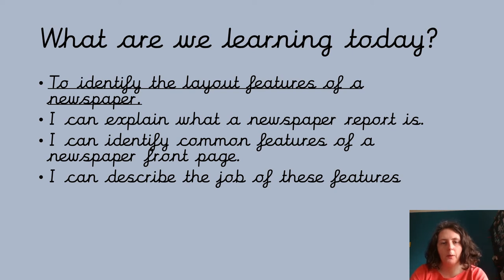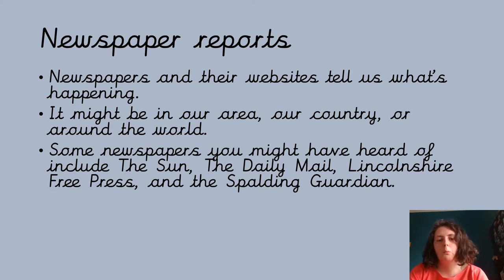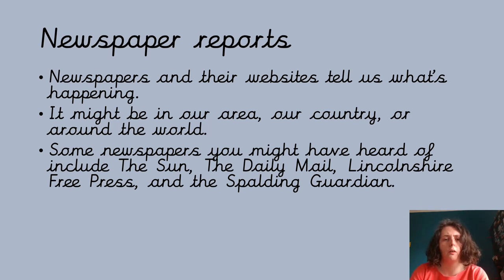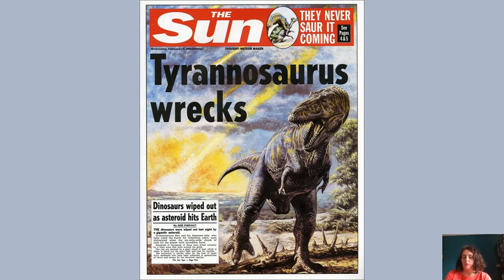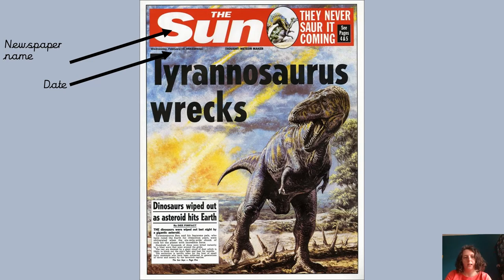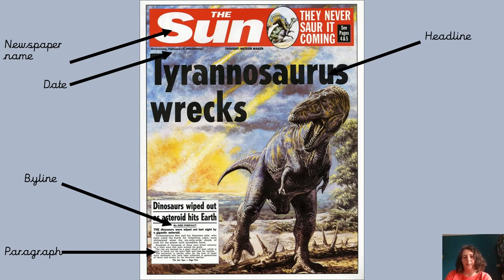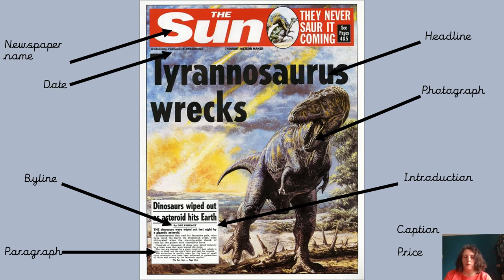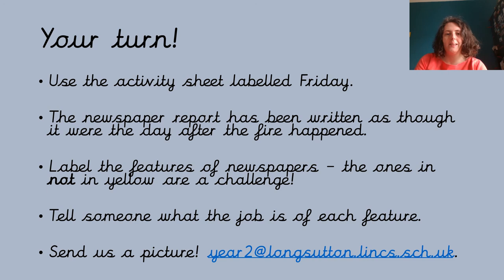Year Two Friday 26 2 21 English